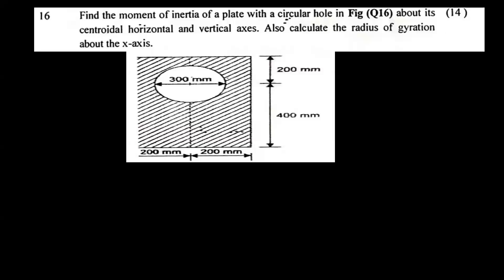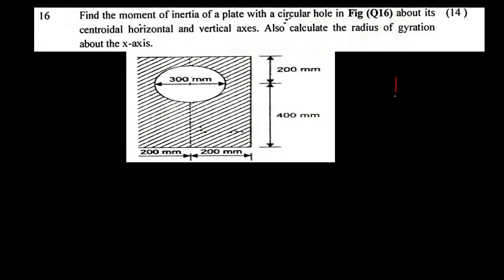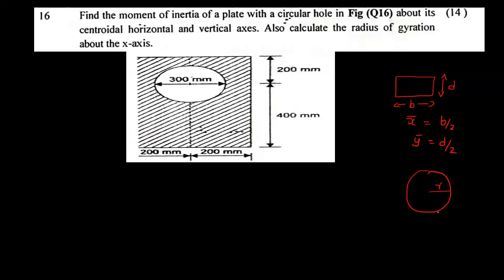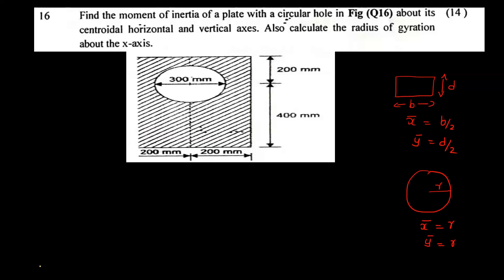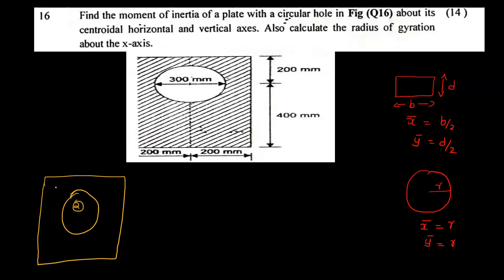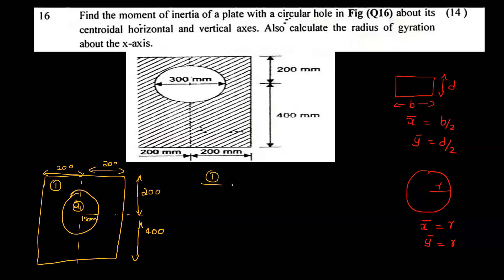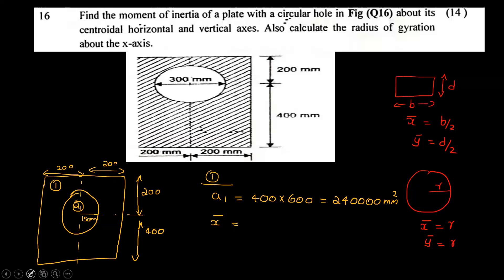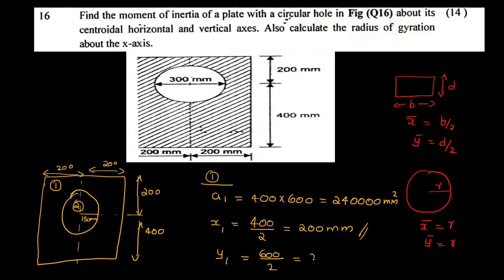KTU Engineering Mechanics | module 3 | Previous University Question Paper Solutions | part 6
KTU First semester special improvement exam  january 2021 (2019 scheme) question paper solved.